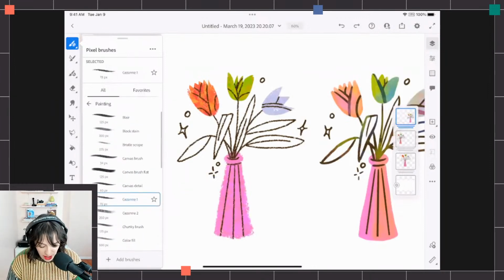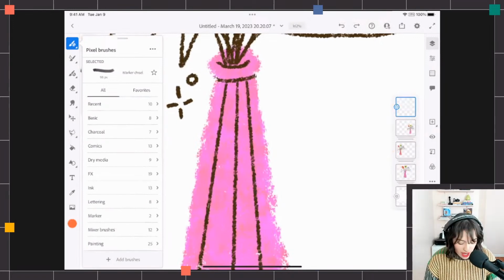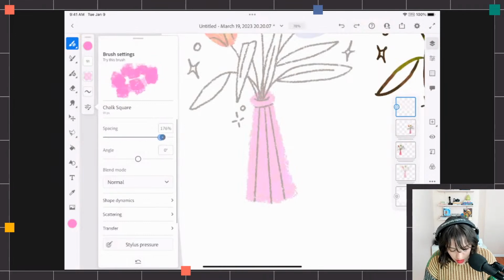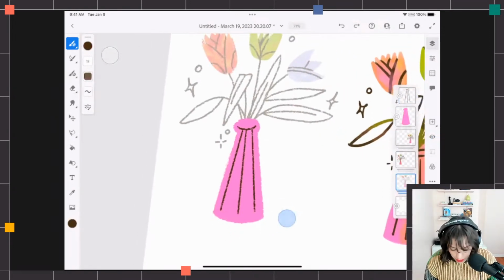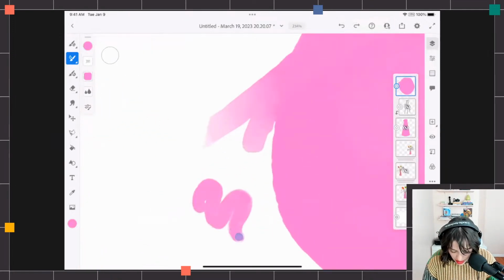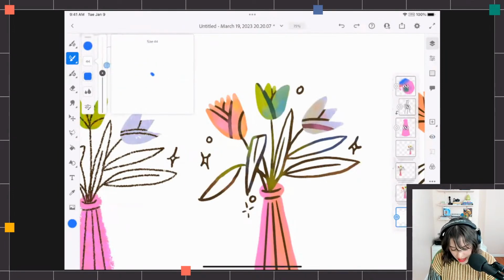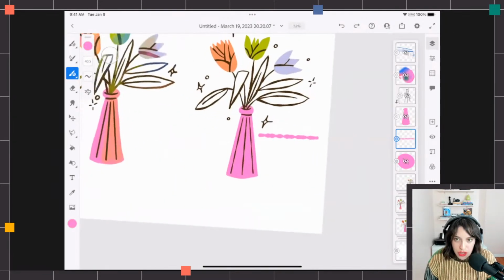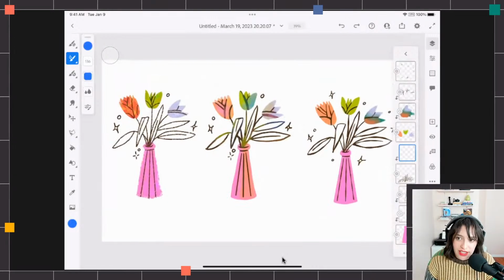Pro-Tips: Choosing Brushes in Adobe Fresco with Fabiola Lara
Brushes are essential to digital illustration work, but how do you know which brush to use for your workflow or illustration project? Adobe Fresco has 3 types of brush tools plus seemingly infinite brush options from Kyle T. Webster, all of which are sure to be great new additions to your illustration practice. Join illustrator Fabiola Lara as she uses each brush type — Raster brushes, Live Brushes, and Vector Brushes — to breakdown the pros and cons of each in order to help you choose which is best for your artwork. Plus, go over customizing your brushes using the brush settings and how to mix brushes to get next level effects and create final art directly on your iPad.

On Thursday after the stream, join Fabiola Lara on Discord Voice Chat to continue the conversation and ask questions directly

Host Fabiola Lara is a Latinx illustrator and podcaster based in Philadelphia

00:00 Start
00:12 Introduction
00:52 Brushes overview
03:20 Pixel brushes
04:30 Adding new brushes
07:08 Brush settings
12:45 Live watercolor brushes
19:55 Vector brushes
23:45 Combining vector and raster layers